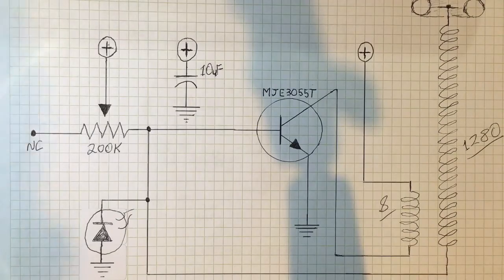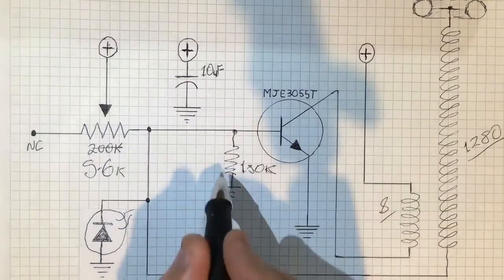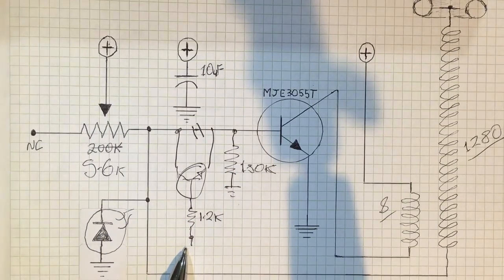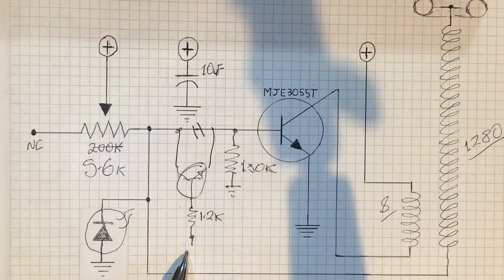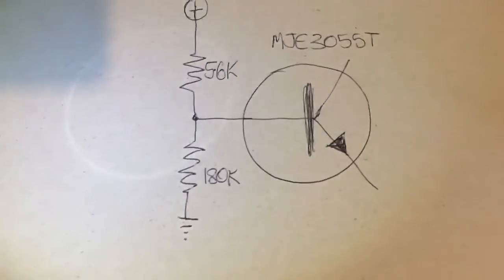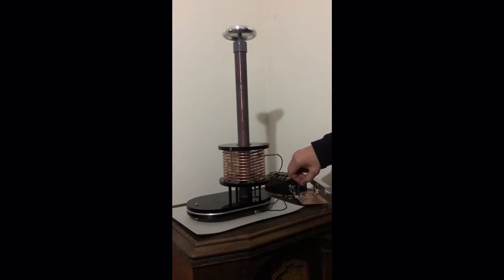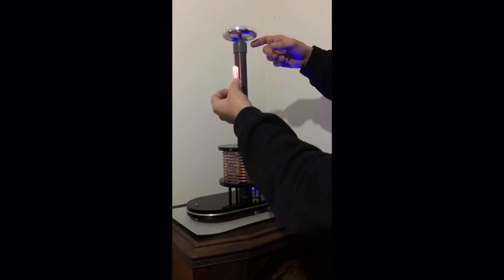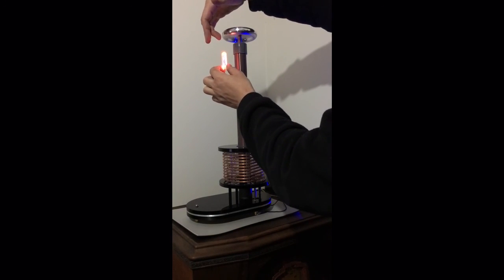Slayer Exciter Part 16 (No Popping Transistors!)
Hi Guys :) This little mod should prevent popping expensive transistors for a Slayer Exciter, and also provide a soft power switch.
The part I blocked with my arm was touching the PCB heatsink to turn it off, which is common with the MJE3055T collector, and primary coil.
This stops the oscillator, and ground seems to become a reliable reference to turn the 2N3904 off again. The floating base may be oscillating with the Tesla coil non-physical capacitor (a thought I didn’t have at the time of shooting this).